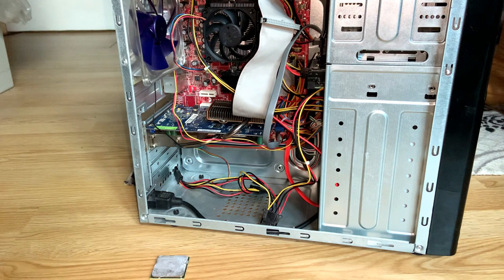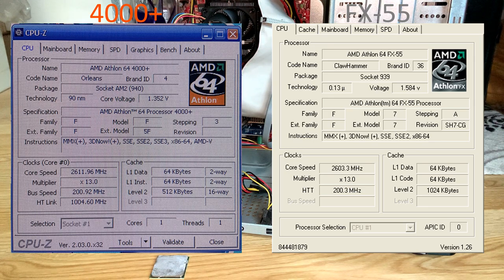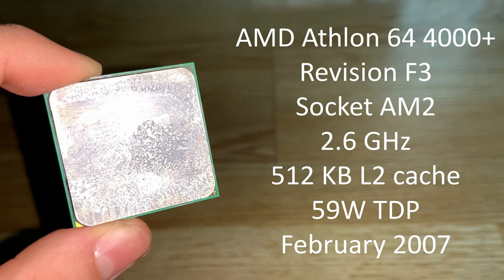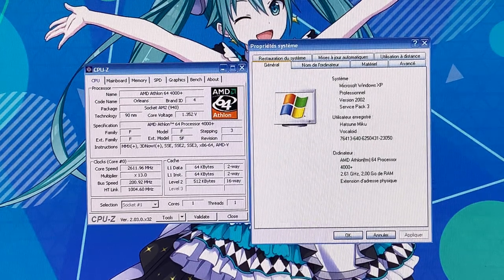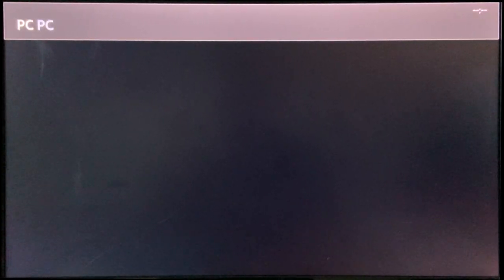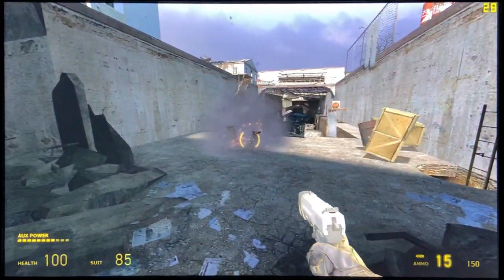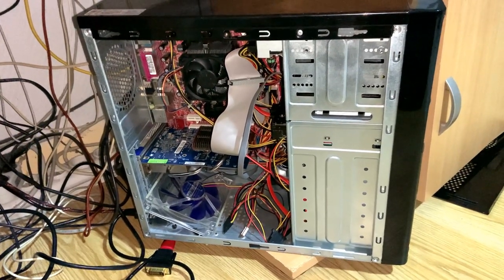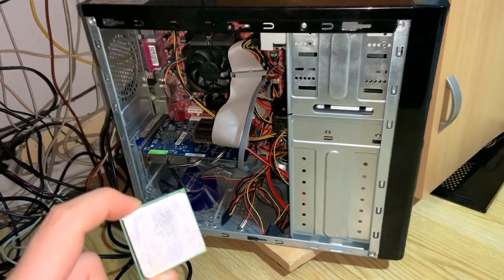AMD Athlon 64 4000+ - The final single core CPU for socket AM2